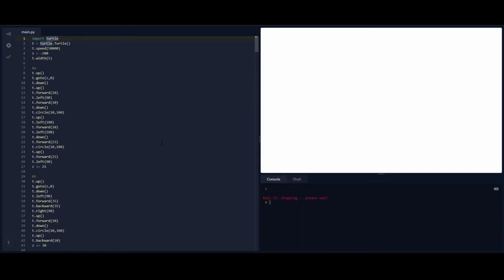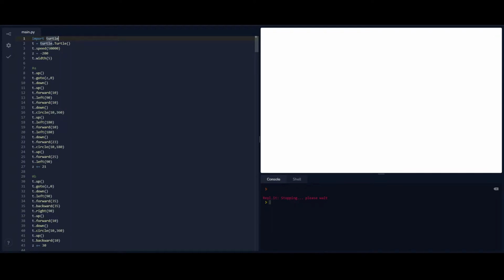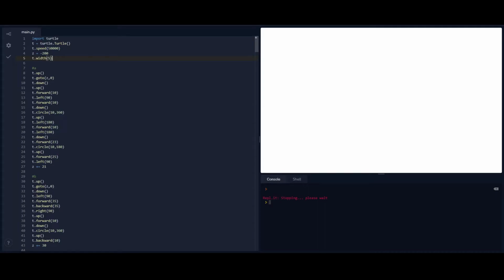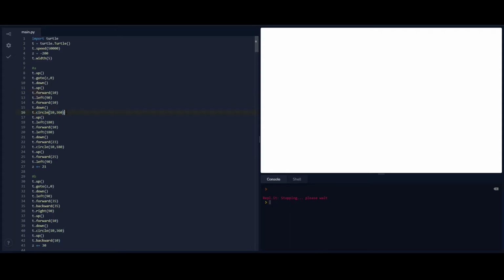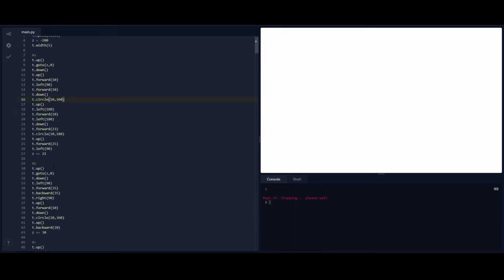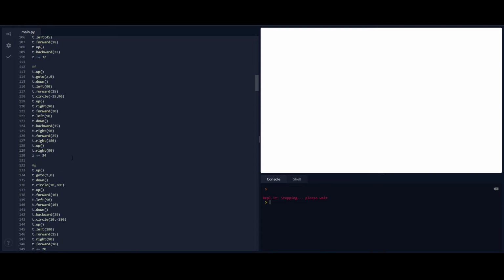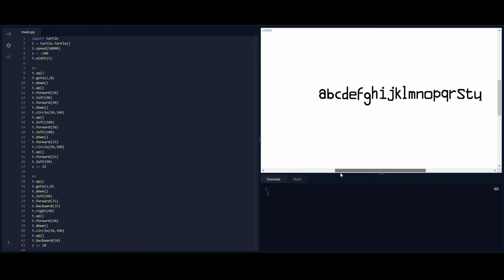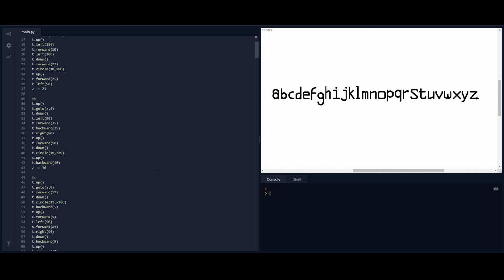Simple Python Scripts #16 - Turtle!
Hey guys, today I will be showing y'all turtle (not the animal). Turtle is a pre-installed Python library that provides the users with a virtual canvas to draw on with the turtle, which is the pen and where the name of the library comes from. The script you are looking at is a custom-made lowercase only font for the alphabet. I will attach the link to this repl, so you can fork it and play around!